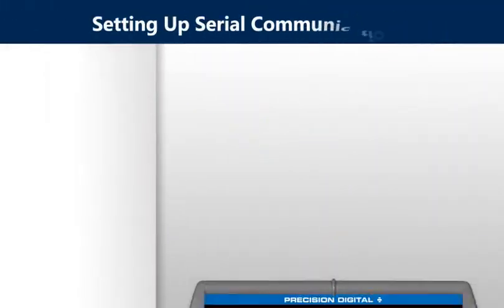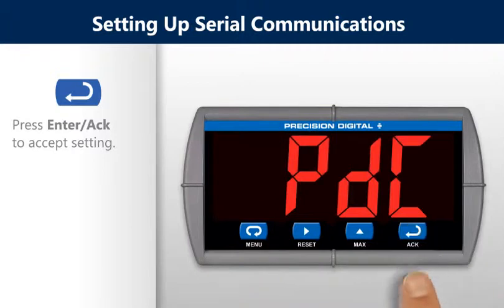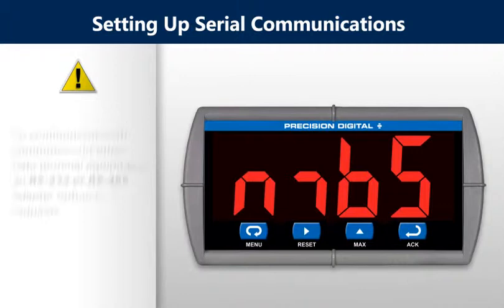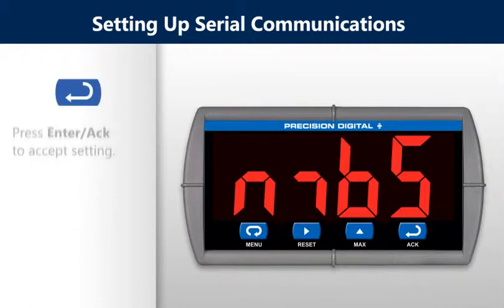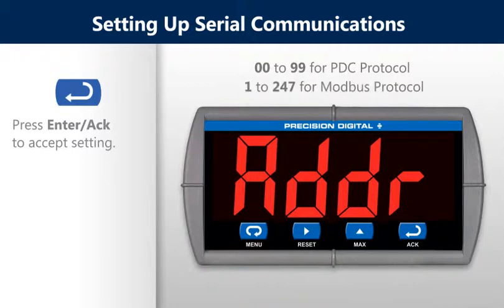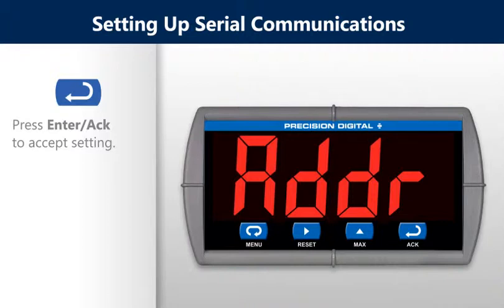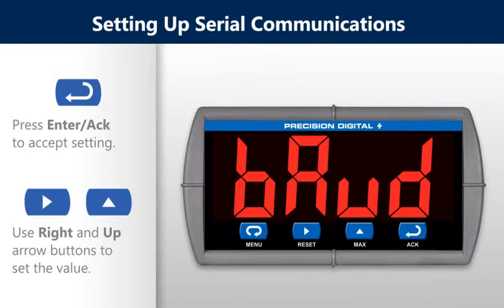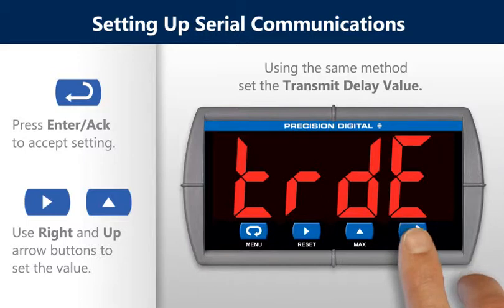Setting Up Serial Communications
Watch this programming series of videos and learn how to program Precision Digital's PD765 Trident digital panel meter. Learn how to program everything from the basic setup menu to the advanced features menu. This installment will show you how to set up serial communications using PDC or Modbus protocol.